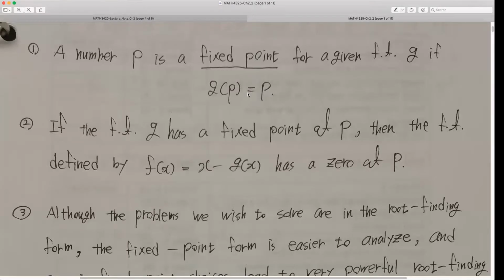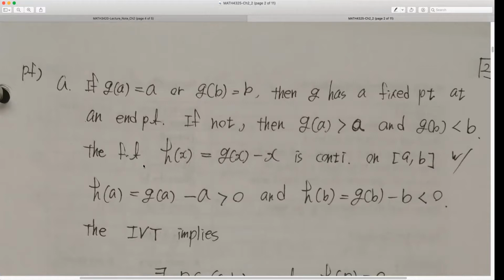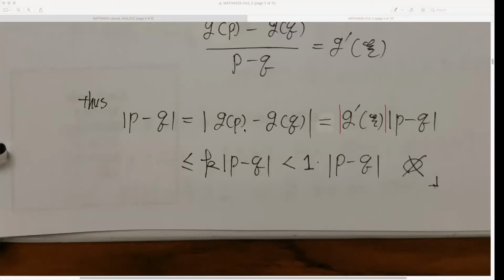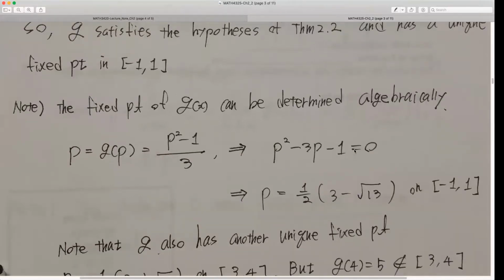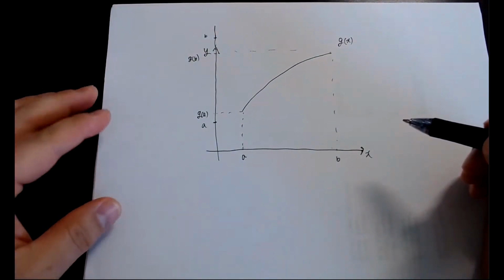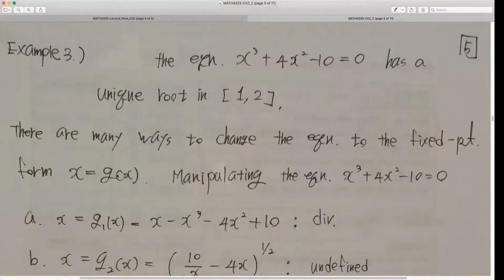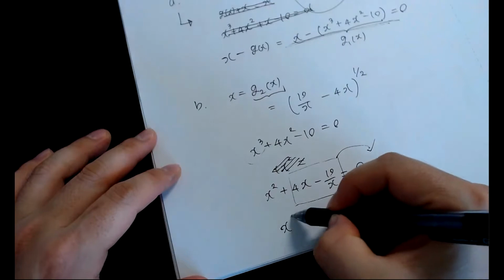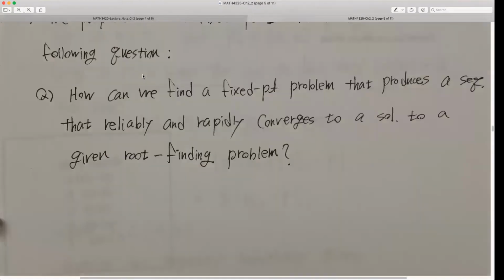2.2 Fixed-Point Iteration Part 1